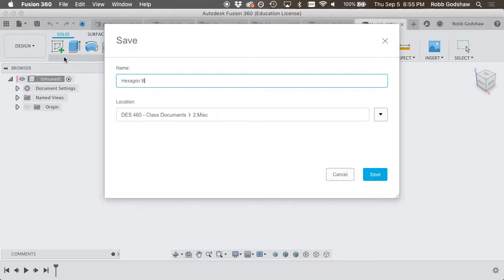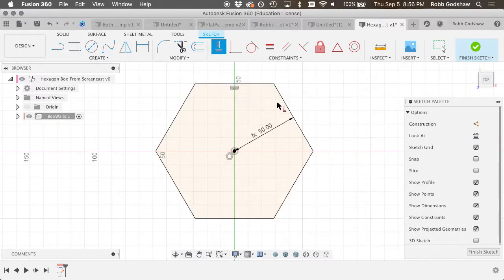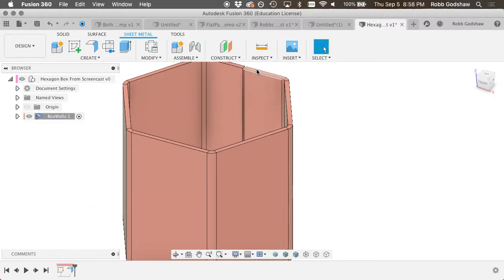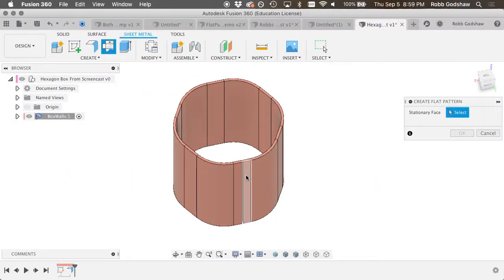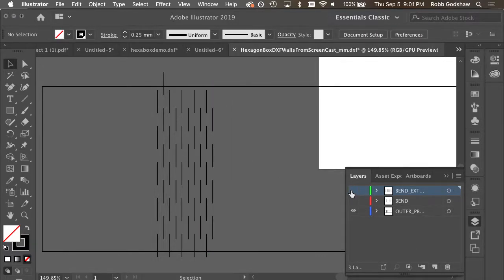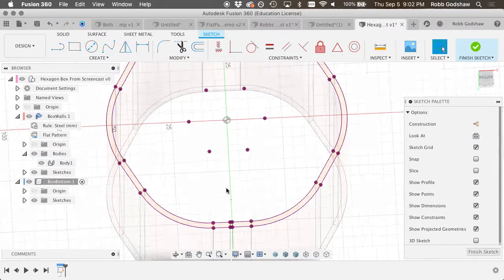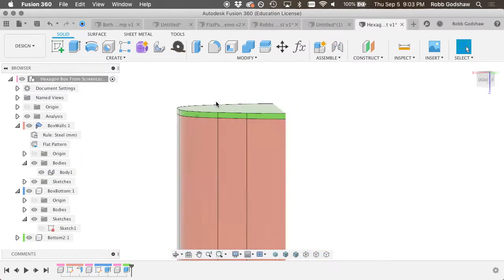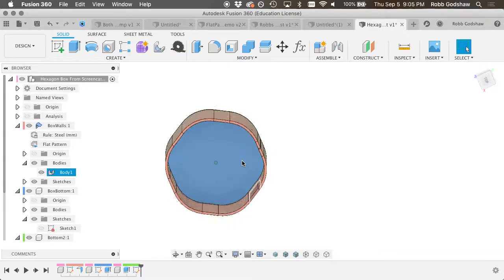Fusion 360: How to unfold/unroll a hexagonal box for bending from wood or plastic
From DES 460 at SFSU